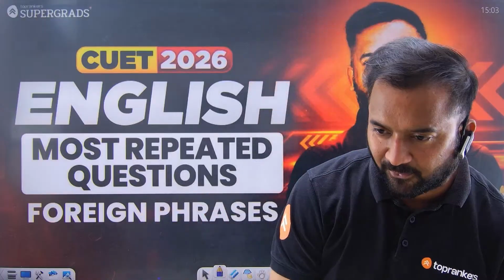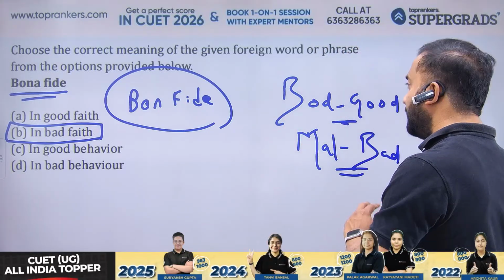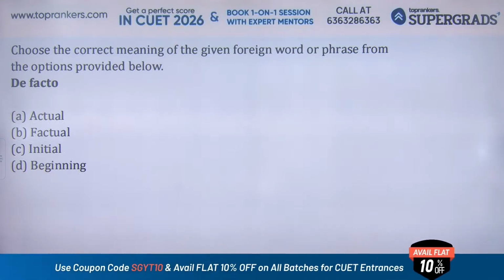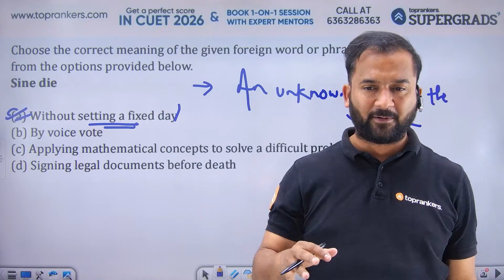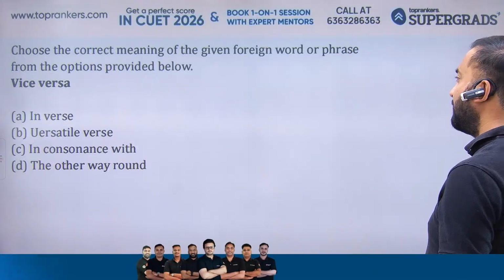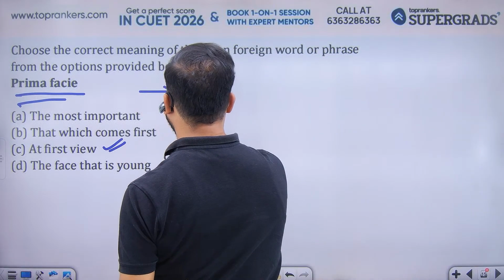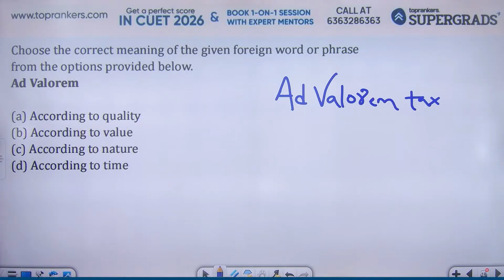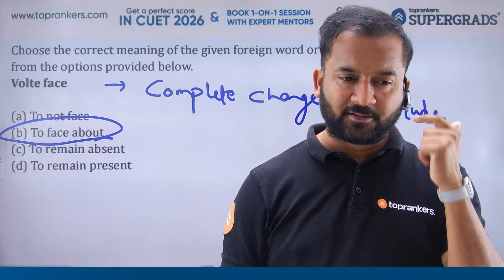CUET 2026 English | Most Repeated Questions - Foreign Phrases | CUET 2026 English Prep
Prepare for CUET 2026 English with this high-value Live Session focused on one of the most scoring topics: Foreign Phrases.

In this class, we cover the Most Repeated Questions, meanings, usage, and exam-style MCQs to help you master this topic quickly and accurately.

Foreign Phrases frequently appear in CUET English and hold high weightage in scoring vocabulary and language-based questions.

✔️ Most repeated foreign phrases for CUET
✔️ Meanings + usage of common foreign phrases
✔️ PYQ-style questions with explanations
✔️ Smart memorization techniques
✔️ How CUET frames questions based on foreign phrases
✔️ Expected questions for CUET 2026
✔️ Time-saving tricks for vocabulary-based sections

This session is PERFECT for CUET UG 2026 aspirants preparing for:
English Language (Section IA/IB)
Domain Lectures for CUET 2026
CUET Study Material & Test Series
📚 About SuperGrads CUET

Hey there, SG here! ❤️
Dreaming of admission into top universities like DU, BHU, JNU, and more? Look no further! SuperGrads CUET is your gateway to success.

🚀 Join our success journey, where over 90+ students have already achieved their dreams with our proven preparation strategies.
🎓 Our expert team is dedicated to guiding you through the CUET exam, ensuring you're well-prepared to secure a spot in your dream university. Don't just dream – make it a reality!
Enroll with Supergrads CUET, and let's turn your aspirations into achievements. Your dream university awaits!